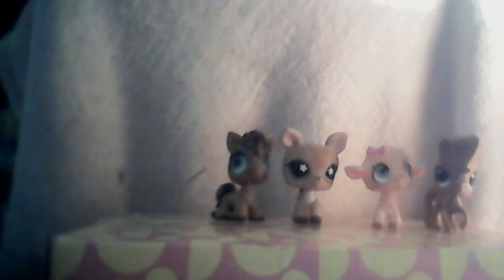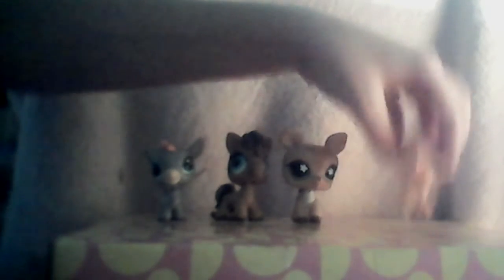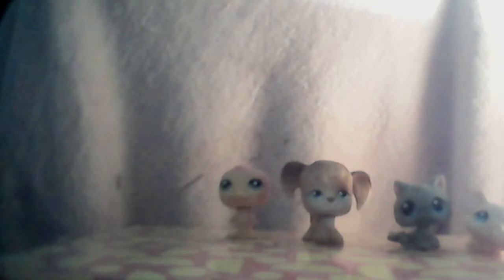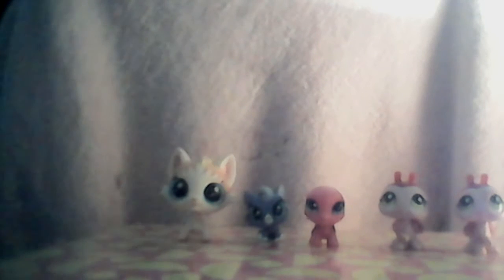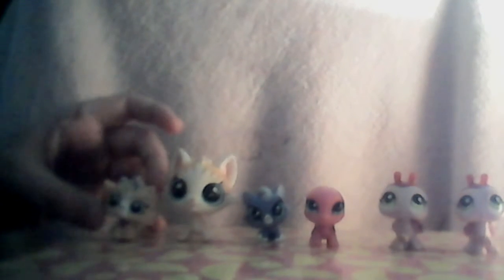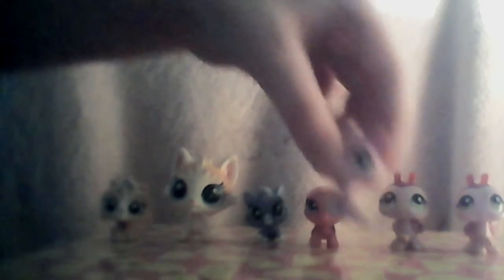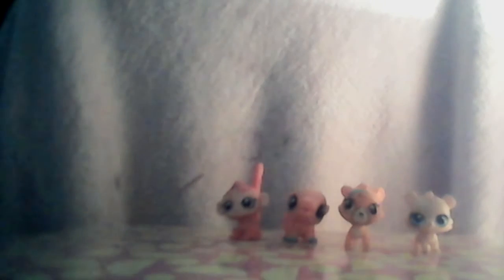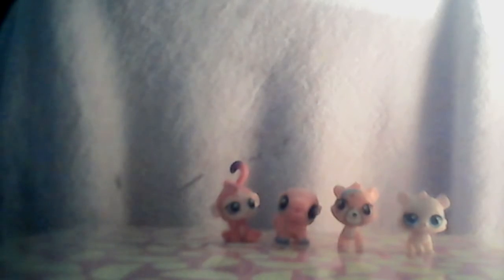LPS collection video part 4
By LPS glitter Kitty